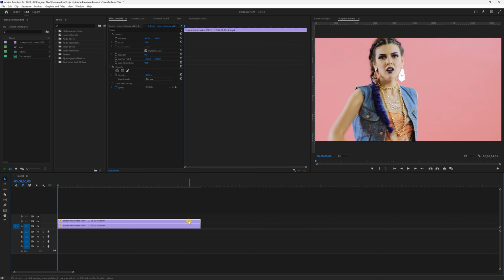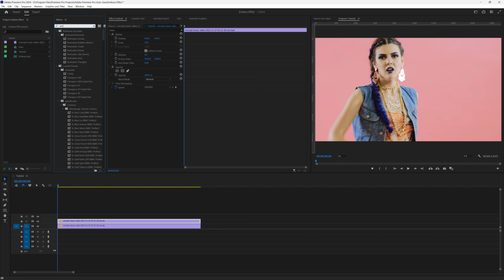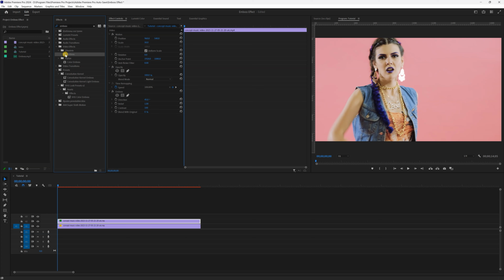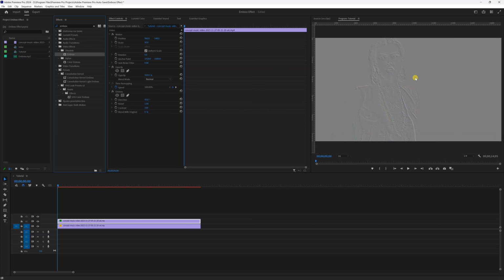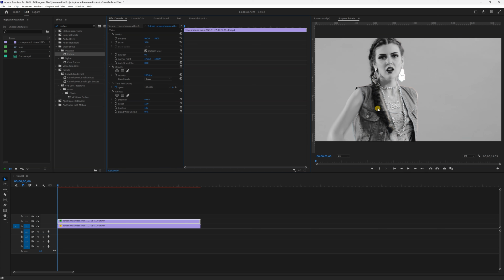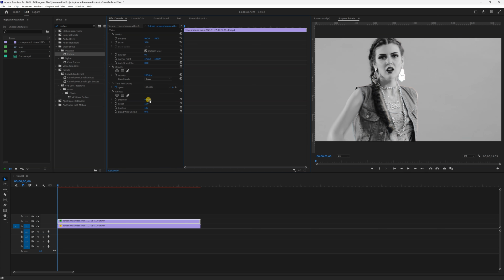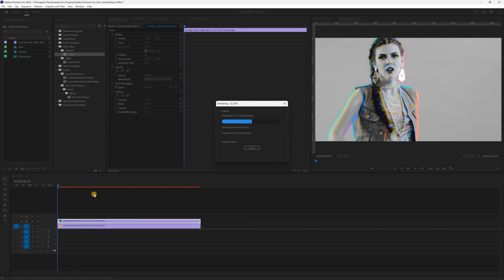RGB Effect Using Emboss Premiere Pro Tutorial